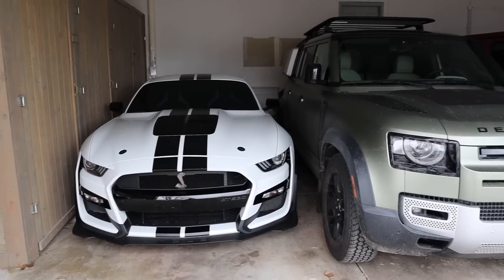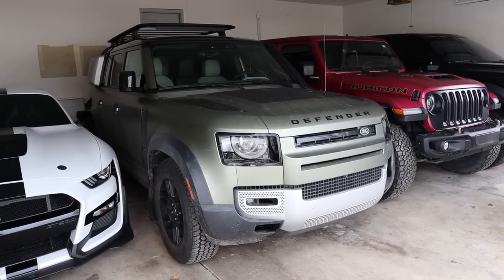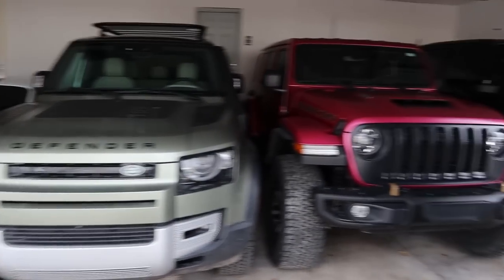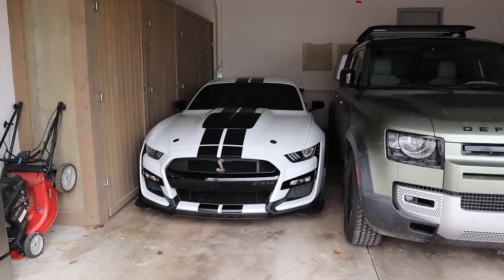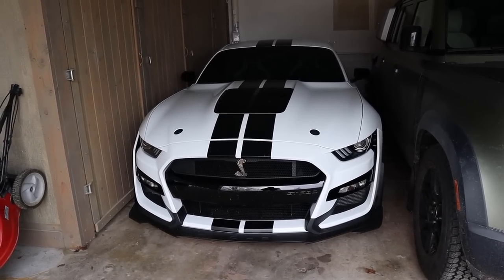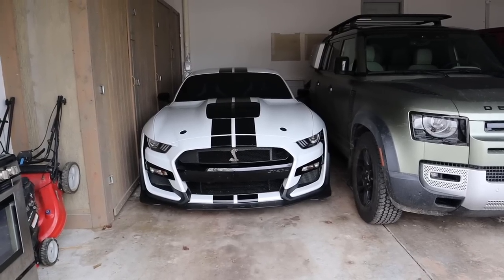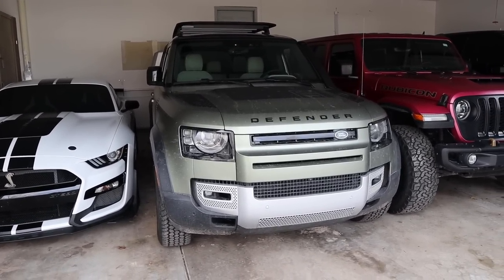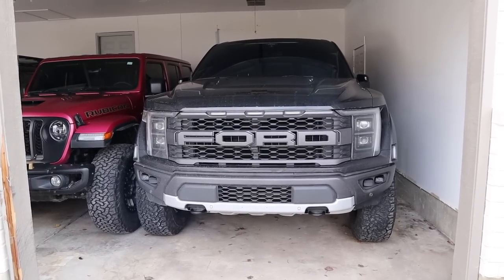I Wrecked My Finances After Buying 5 New Cars...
Today I talk about my financial situation after purchasing 5 new cars over the last year!